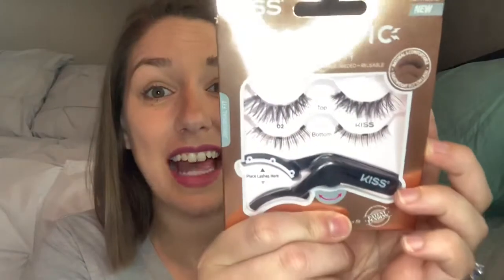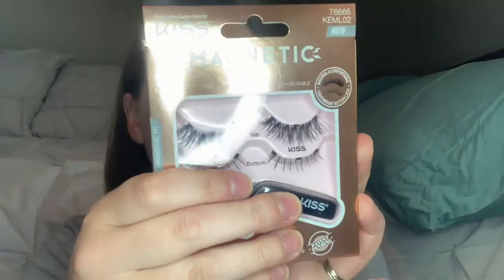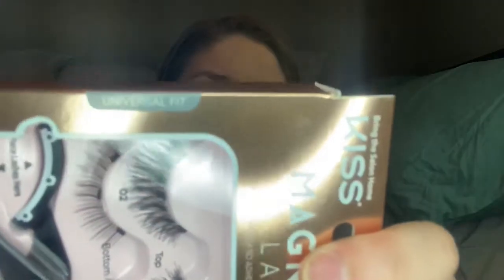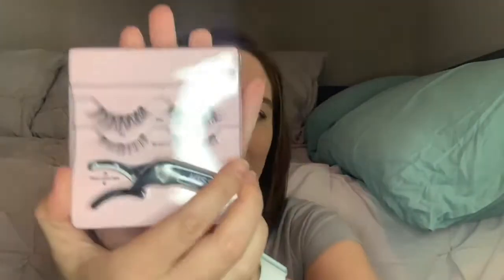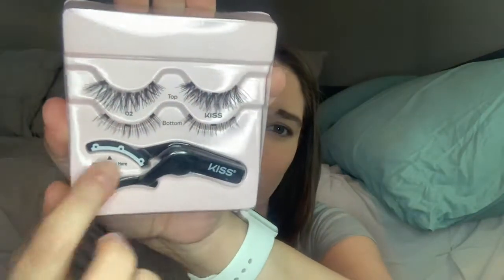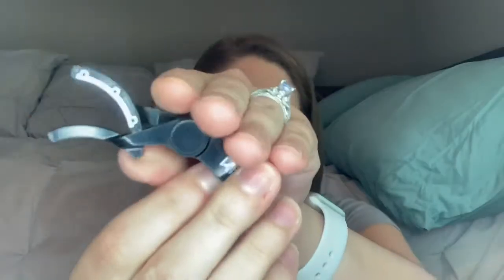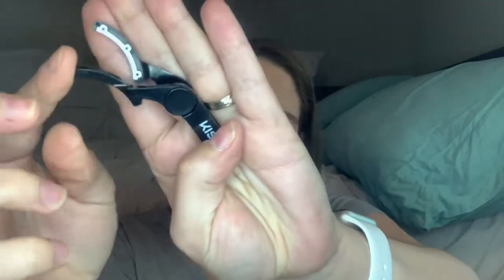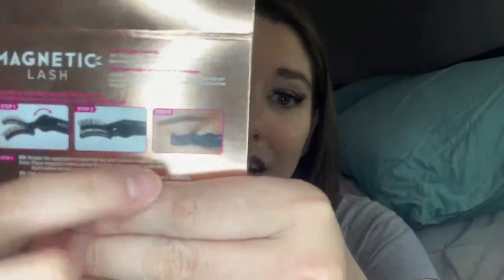Magnetic Eyelashes Try On - First Impressions - Do they work? Kiss Brand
Do magnetic eyelashes really work? My first impressions & a try on!